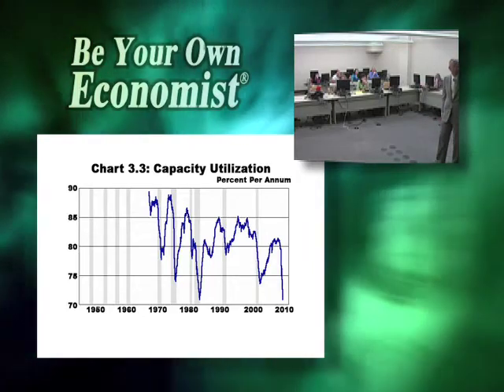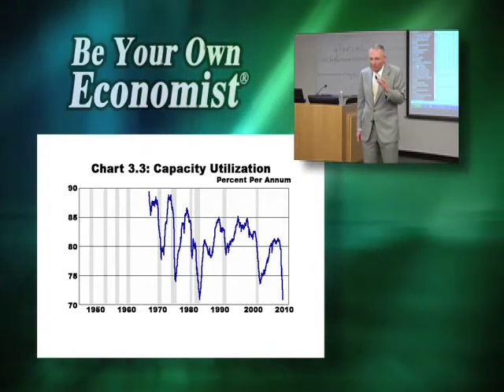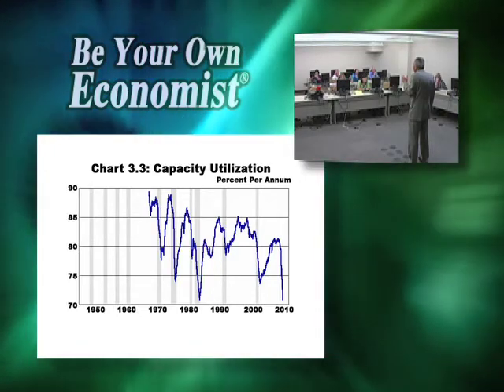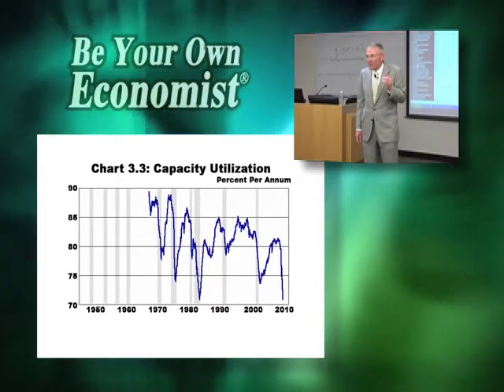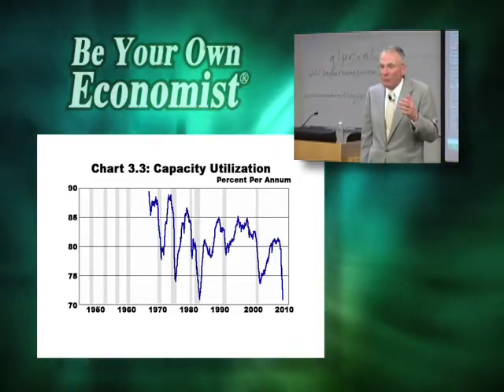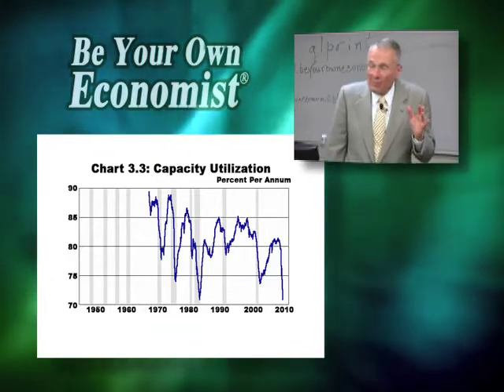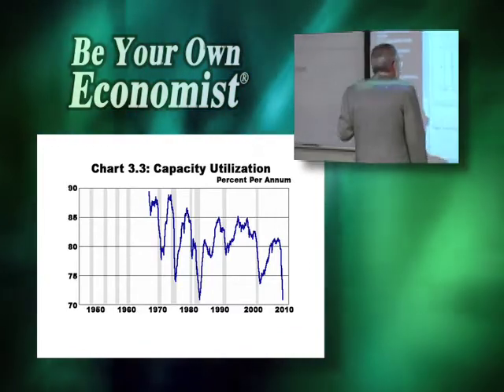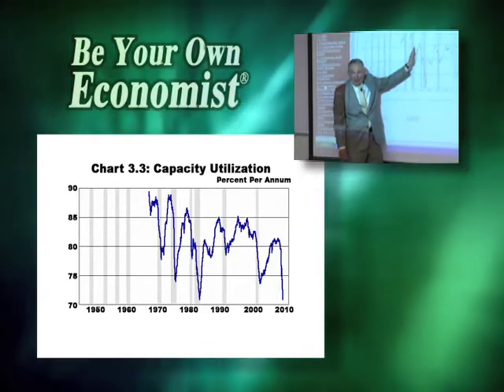Be Your Own Economist®, 2009 ed. - Seminar: Module 07, Scenario 01